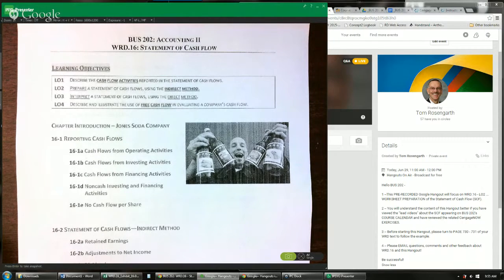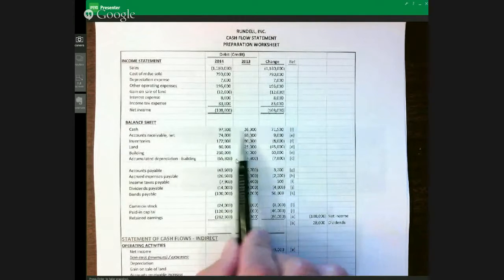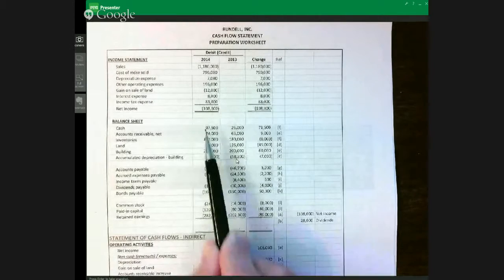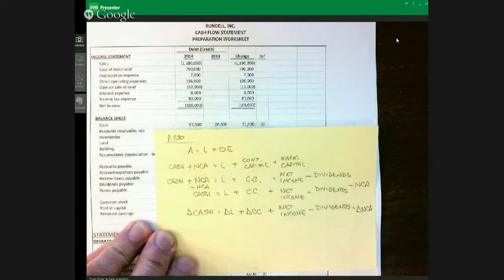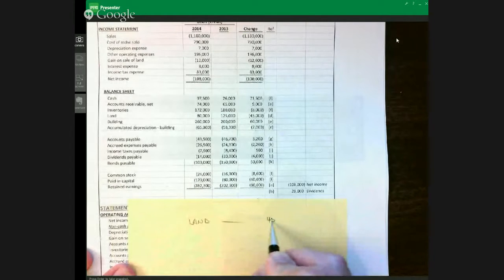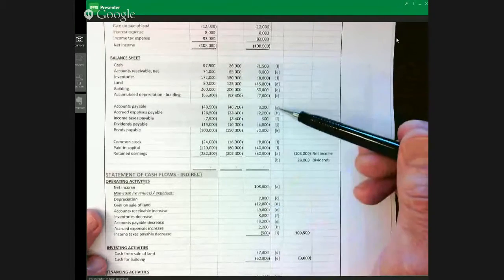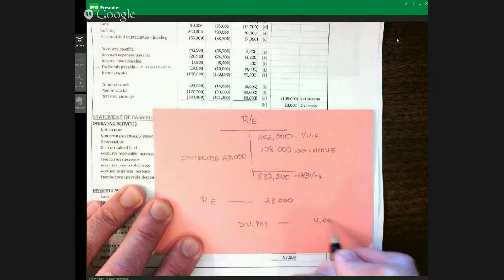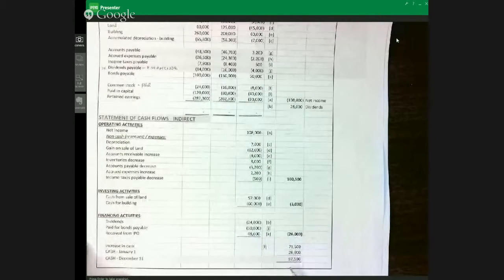BUS 202: WRD.16 - Statement of Cash Flow - DAY 6 [2015-06-29]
Hello BUS 202 -

1 --This PRE-RECORDED Google Hangout will focus on WRD.16 - LO2 ... WORKSHEET PREPARATION of the Statement of Cash Flow (SCF).

2 -- You will understand the content of this Hangout better if you have viewed the "lead videos" about the SCF appearing on BUS 202's COURSE CALENDAR and have reviewed the related CengageNOW EXERCISES.

3 -- Before starting this Hangout, please turn to PAGE 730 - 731 of your WRD text to follow the example.

4 -- Please EMAIL questions, comments and other feedback about WRD.16 and this Hangout!

Be successful!